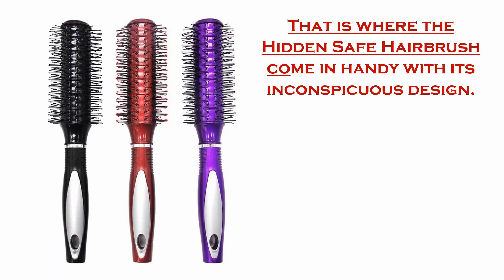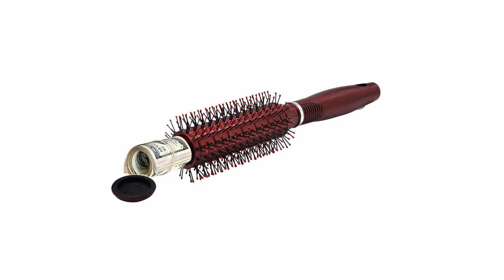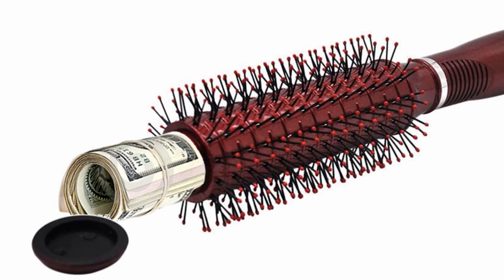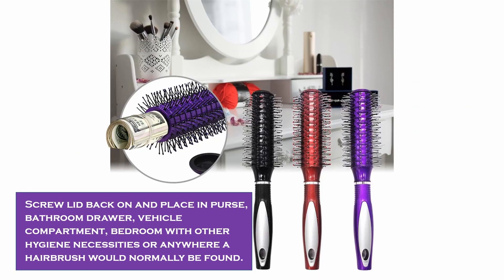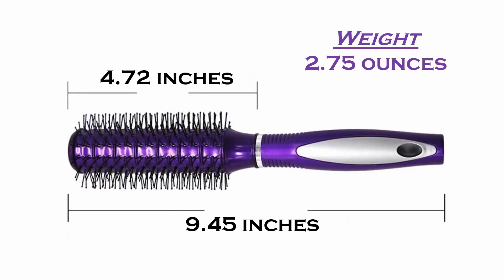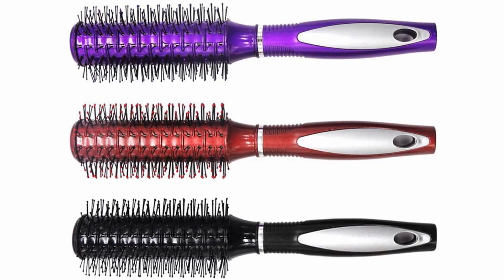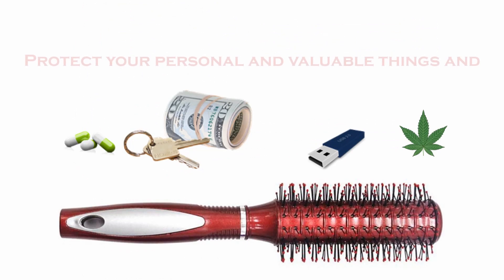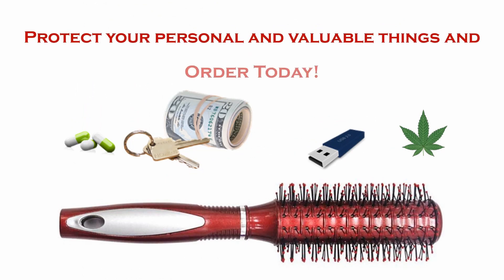Hidden Safe Hairbrush Video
When you are at home, office or traveling there may be valuables you just don’t want in the open such as jewelry, keys, large amounts of cash, pain pills, flash drives and such.
That is where the Hidden Safe Hairbrush come in handy with its inconspicuous design.
Just unscrew the lid, wrap your valuables in a paper towel, cloth, or with cotton and secure in the hairbrush safe compartment to prevent movement inside.
Screw lid back on and place in purse, bathroom drawer, vehicle compartment, bedroom with other hygiene necessities or anywhere a hairbrush would normally be found.
Looks just like a hairbrush and doesn’t draw attention to it.
Has a decent capacity hidden compartment able to hold jewelry, keys, large amounts of cash, pain pills, flash drives and such.